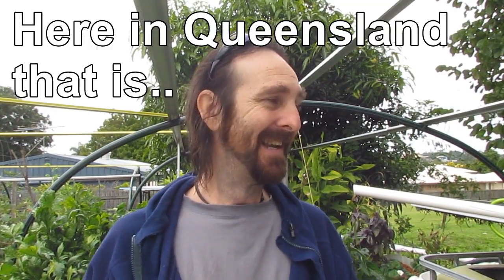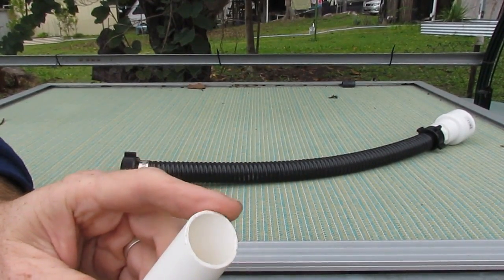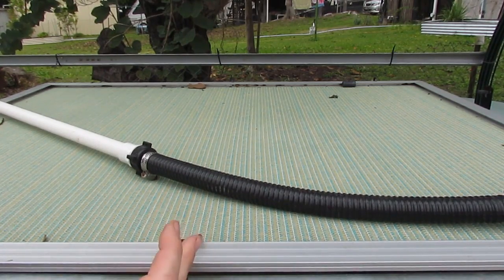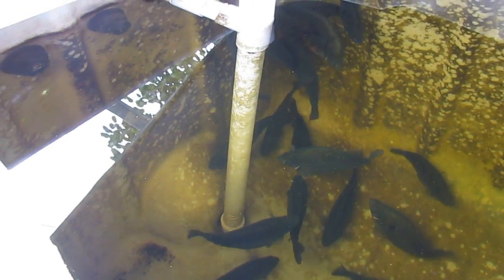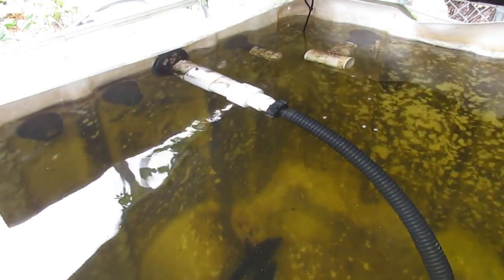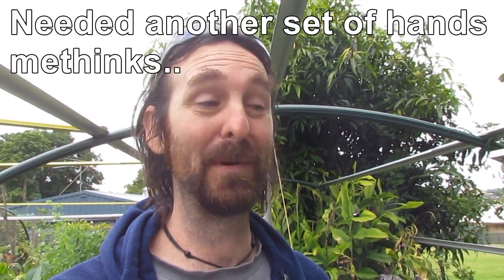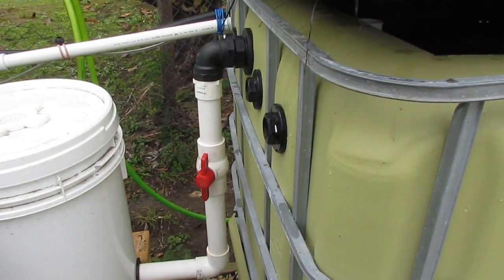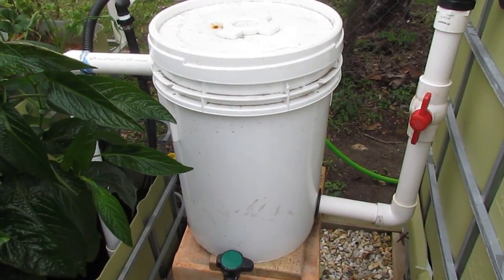Aquaponic solids vacuum attachment for fish tank..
Made up a small vacuum attachment to clean out some of the solids that build up in the base of the IBC fish tank from time to time..  It's a basic wand design that "plugs" into the SLO (solids Lifting Outlet)  fitting in the fish tank that runs to a radial flow or swirl filter to collect the solids.. It's an easy DIY build that just requires a saw or PVC pipe cutter & a few easily sourced pieces..  Definitely a lot easier than chasing solids deposits on the floor of the tank around with a small net ;D

A nice looking air lift vacuum a viewer put me onto to for those that are interested..
Bit small for what we need but I can see how it could be adapted..

Steve McAlister

Sillybugger

Bluestone Aquaponics
"Bluestone Aquaponics The foundation of today's food".